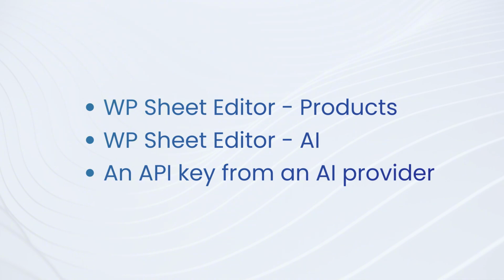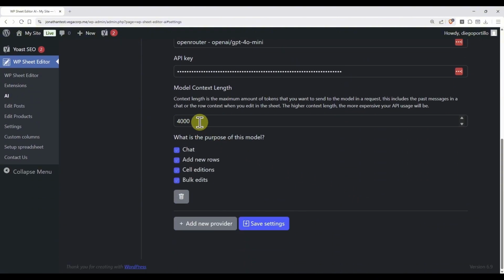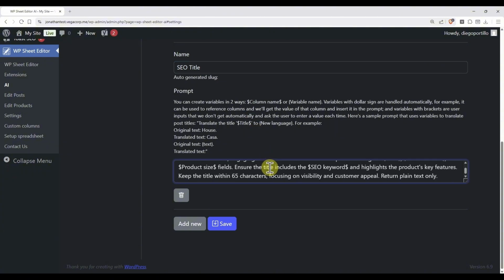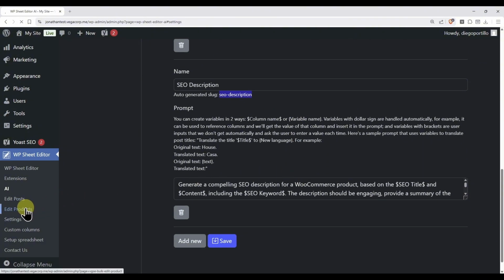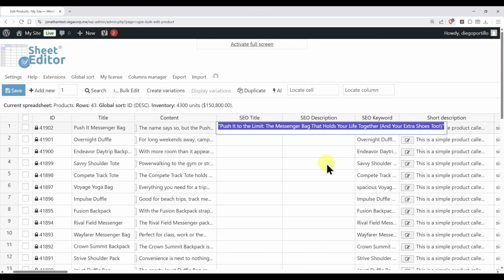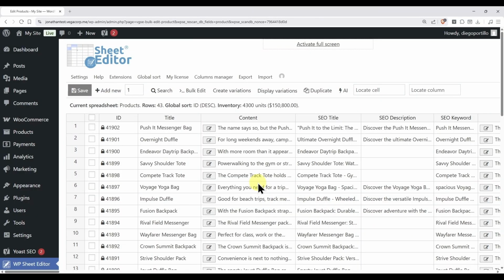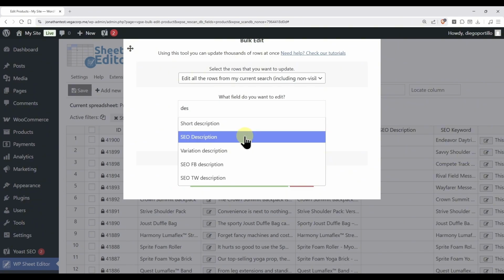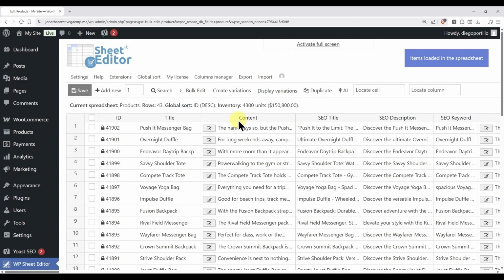How to Bulk Automate WooCommerce SEO with AI (Yoast, Rank Math & AIOSEO)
Are you tired of manually writing SEO titles and meta descriptions for thousands of WooCommerce products?

🛑 In this tutorial, we show you how to revolutionize your workflow using WP Sheet Editor and Generative AI.

Learn how to bulk generate high-ranking SEO content for your entire store in minutes, not days. We walk you through connecting OpenAI, OpenRouter or your preferred AI API provider, to your WordPress dashboard to create context-aware SEO tags that actually drive traffic.

An API Key (from OpenAI, OpenRouter, etc.)

🔥 WHAT YOU WILL LEARN:

✅ AI Configuration: How to set up your AI Provider, Model Key, and permissions for Chat, Edits, and Bulk actions.

✅ Global Prompts: How to create reusable "Prompt Slugs" to standardize your SEO strategy.

✅ Custom vs. Global Commands: Learn to use saved templates or type custom AI instructions directly in spreadsheet cells.

✅ Bulk Automation: How to filter products missing SEO descriptions and generate them all at once.

✅ Plugin Compatibility: While we demonstrate with Yoast SEO, this method works perfectly with Rank Math, All in One SEO (AIOSEO), and SEOPress.

⏱️ TIMESTAMPS:

0:00 Introduction: The Challenge of WooCommerce SEO

0:40 Step 1: Configuring the AI Provider & Model

1:14 Step 2: Creating "Global Prompts" for Efficiency

2:01 Step 3: The Spreadsheet View (Yoast, Rank Math, AIOSEO)

2:20  Step 4: Generating SEO Data in Cells (Custom vs. Global)

3:07 Step 5: How to Bulk Generate SEO Descriptions

🚀 ABOUT WP SHEET EDITOR:

WP Sheet Editor allows you to manage your WordPress data in an intuitive spreadsheet directly within your dashboard. With the new AI extension, you can bring the power of LLMs directly into your columns to create content, translate text, and optimize SEO without leaving WordPress.